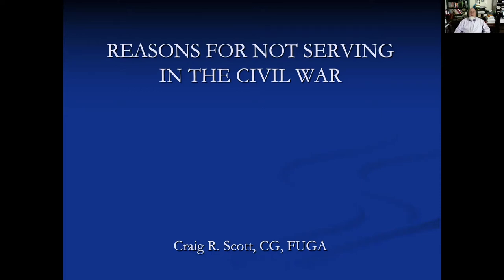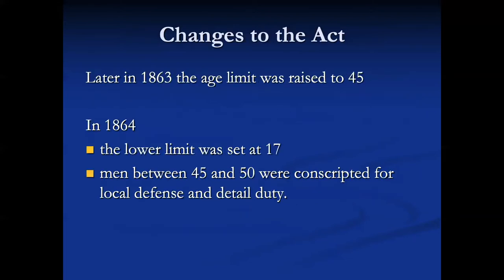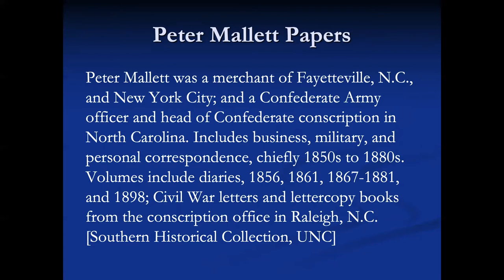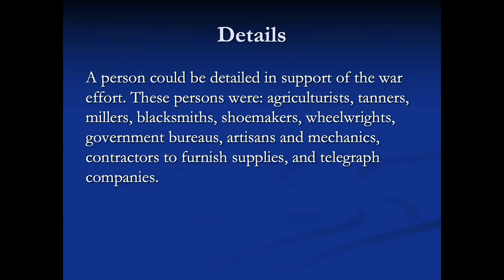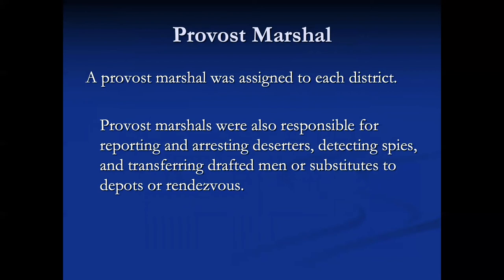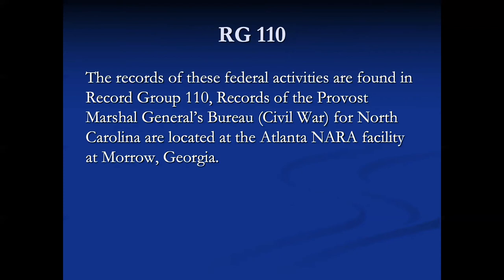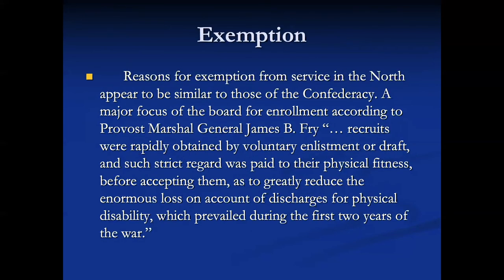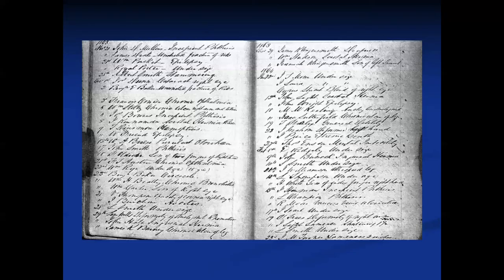Civil War Conscription - JG0058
Reasons for not serving in the Civil War. How people were exempt from service based either on occupation or medical condition.

☑️ The Confederacy : a guide to the archives of the Government of the Confederate States of America

☑️ Preliminary inventory of the records of the Provost Marshal General's Bureau